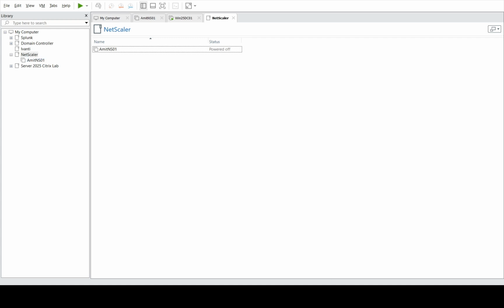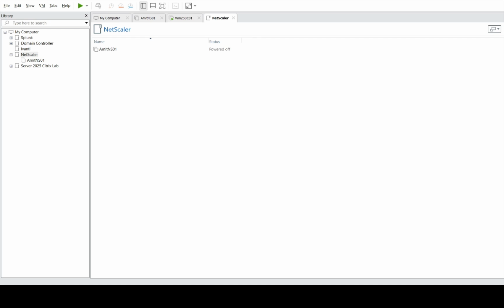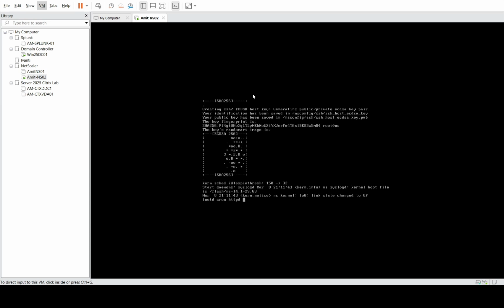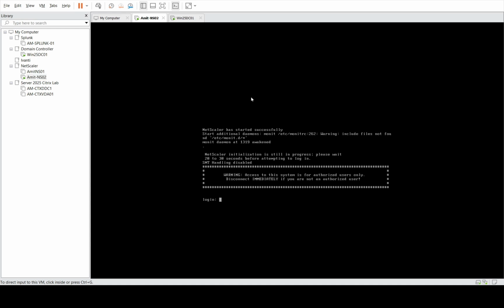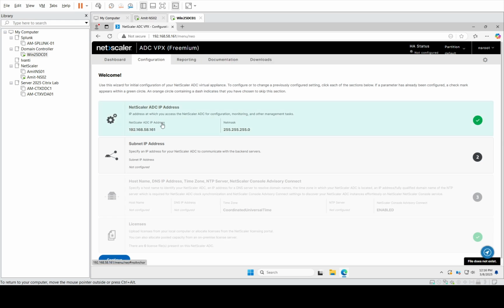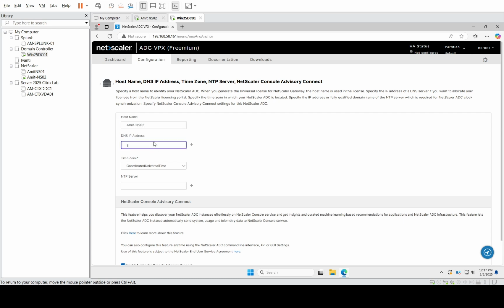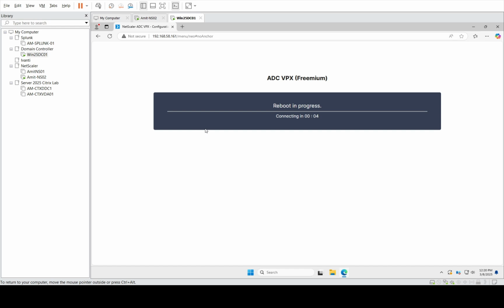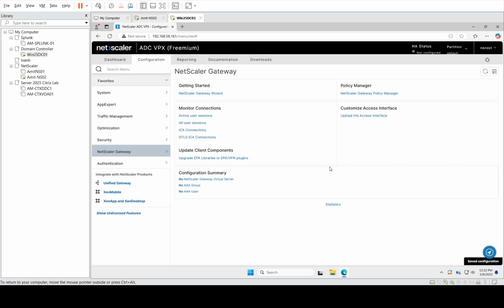NetScaler Chapter 1:: Setup NetScaler VPX Appliance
NetScaler is a leading application delivery and security solution that simplifies and automates application delivery across on-premises and cloud environments. in this lab environment we will build Netscaler VPX appliance and configure all the features.